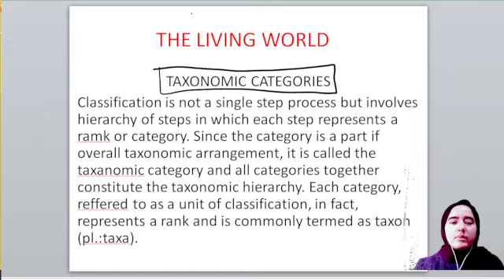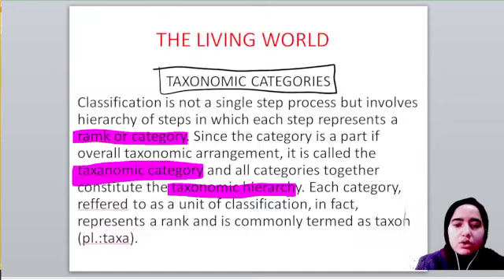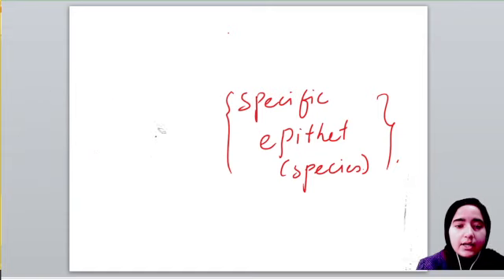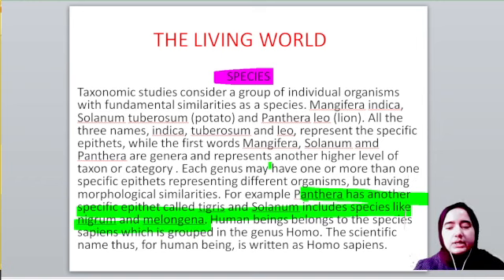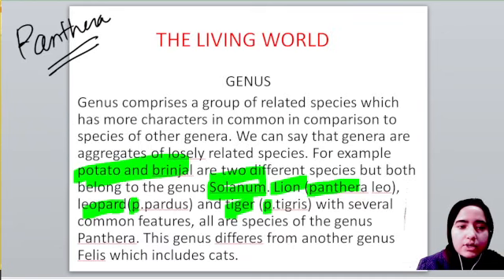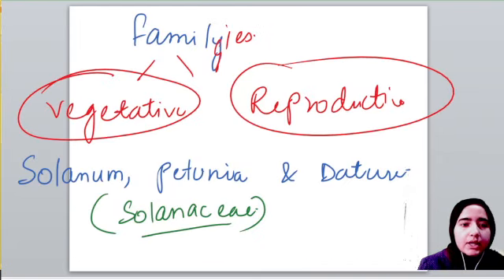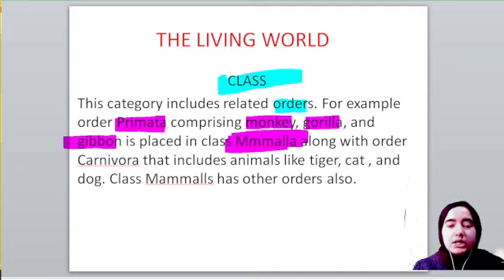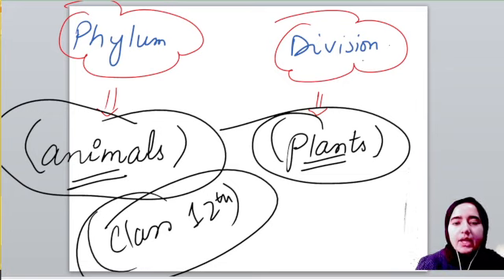LIVING WORLD PART 04 | BIOLOGY |XI |NEET